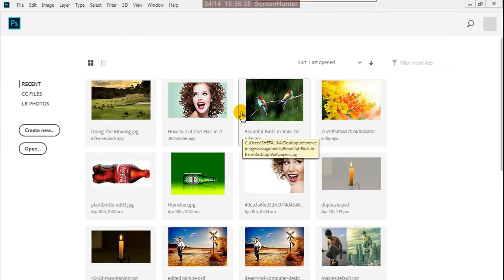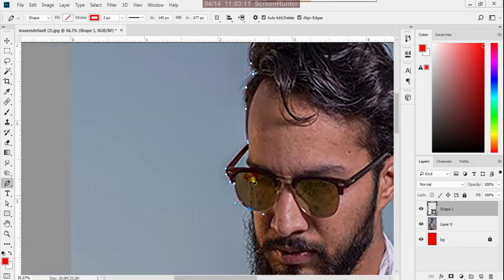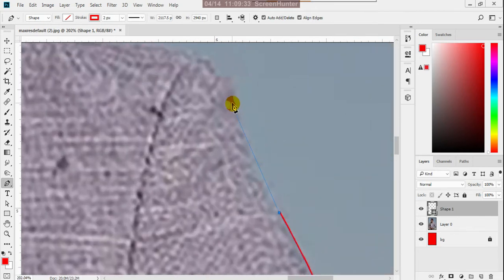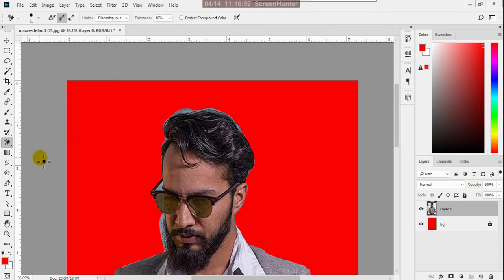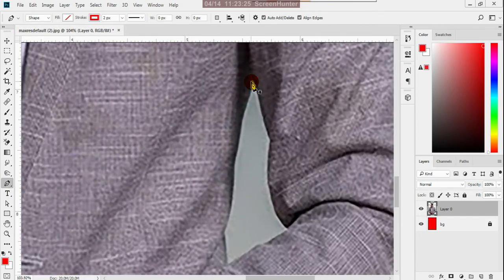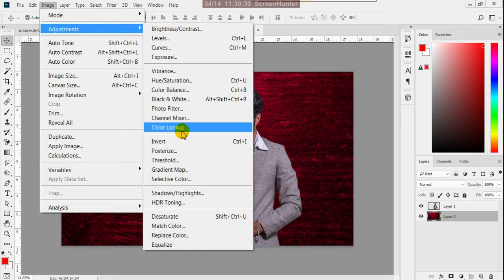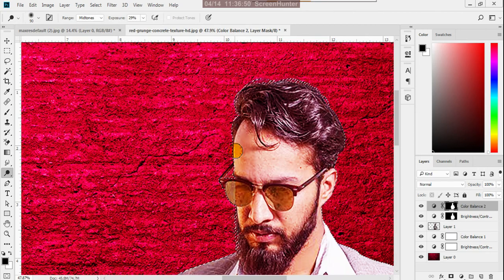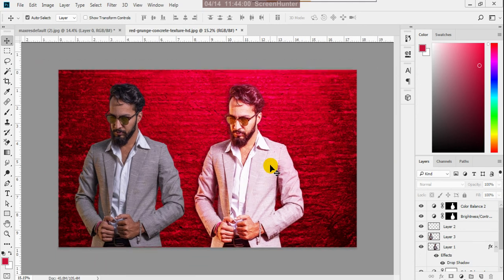colour correction in Photoshop